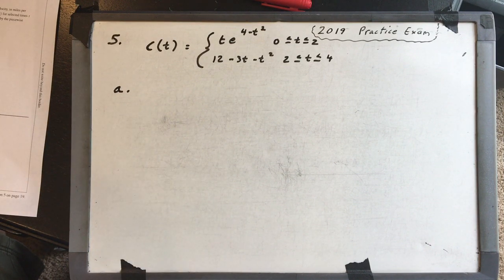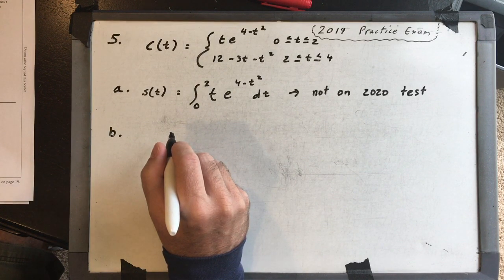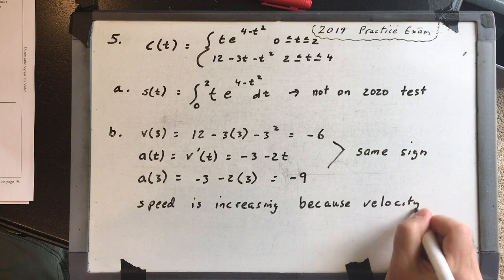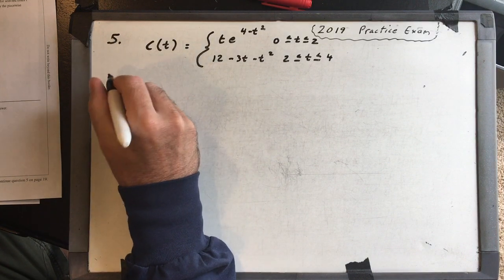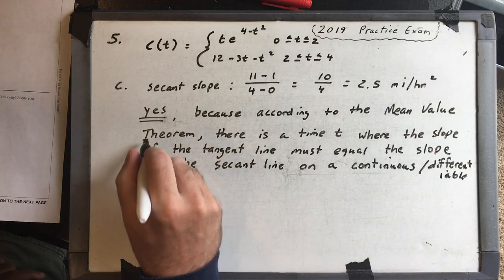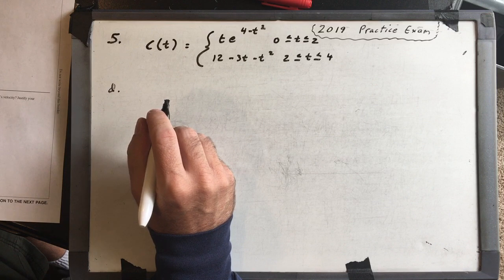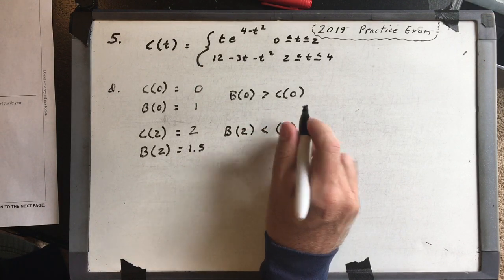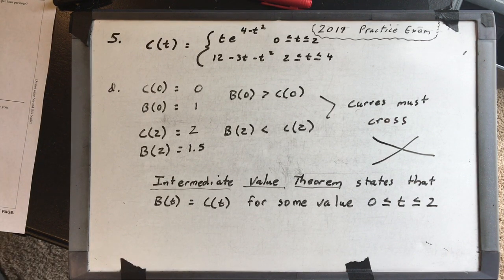AP Calc 2019 Practice Exam FR #5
AP Calculus 2019 Official Practice Exam Free Response #5

Emphasis on 2020 Exam